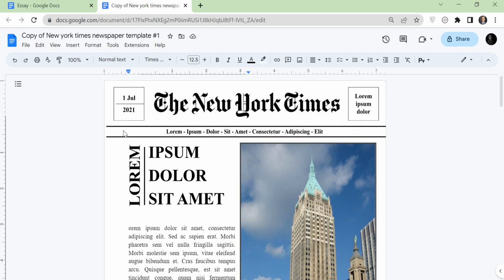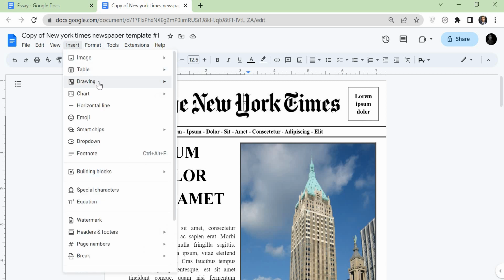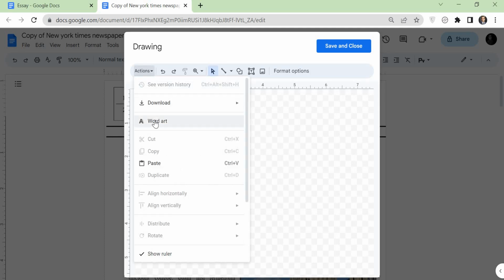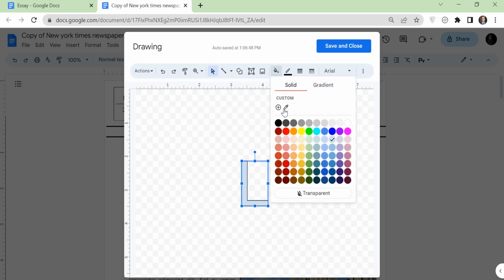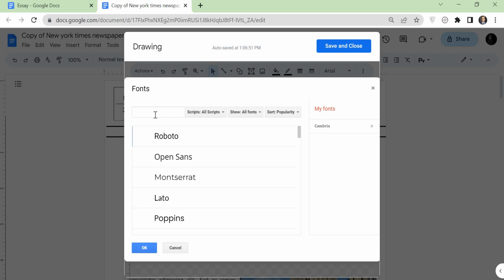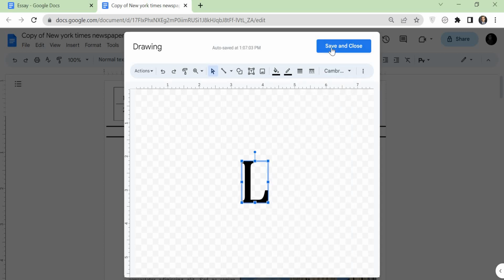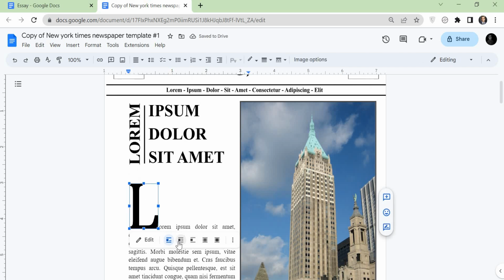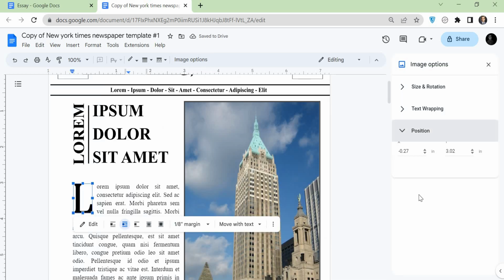How to Add Drop Cap in Google Docs In 2023 || Add Drop Cap in Google Docs Step-By-Step Guide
If you want to add a decorative touch to the beginning of a paragraph, you can use a drop cap in Google Docs. A drop cap is a large capital letter that drops down into the text and enhances the visual appeal of your document. In this tutorial, we'll show you how to add a drop cap in Google Docs step by step.

First, we'll explain what a drop cap is and when to use it. Then, we'll demonstrate how to add a drop cap using the built-in option in Google Docs. We'll also show you how to customize the drop cap by changing its font, size, color, and other properties. Finally, we'll give you some tips and tricks to make your drop cap look even better.

Whether you're a student, a teacher, a writer, or a designer, learning how to add a drop cap in Google Docs can help you create more visually appealing documents. Follow our tutorial and start making your text stand out with drop caps today!